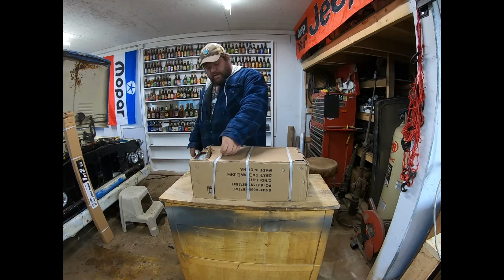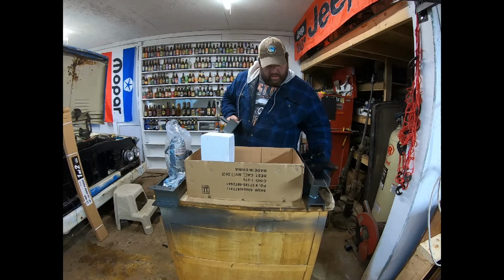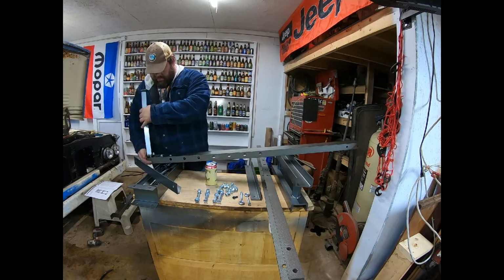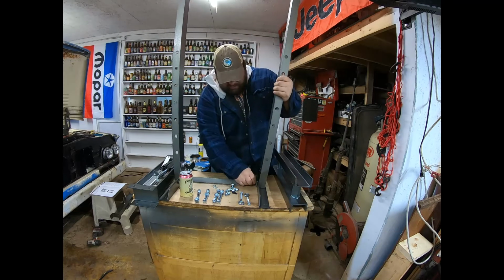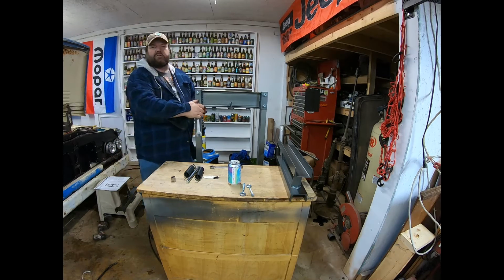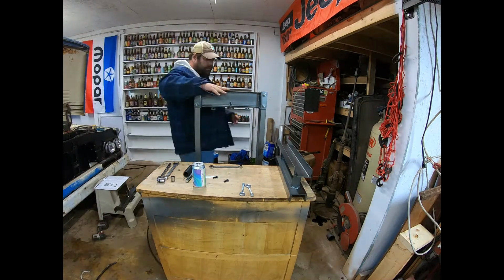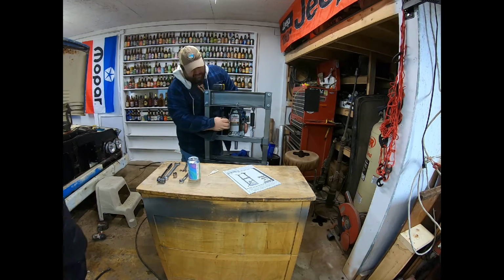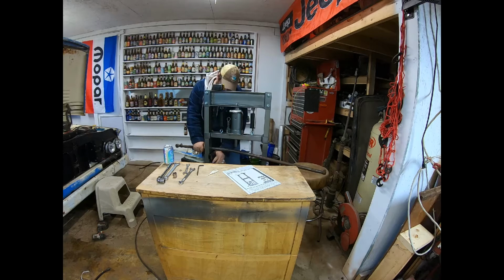I put together my 12 ton harbor freight press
Newly purchased hydraulic shop press, handy little tool that has a few projects ready and waiting for it. a few pointers with the  build and a short explanation of how i use it. I noticed these where on clearance and was lucky enough to get on of the few left in the store. not sure why I havent bought one already i have needed one about a thousand times.  goes together very easily and seems to simple and sturdy.